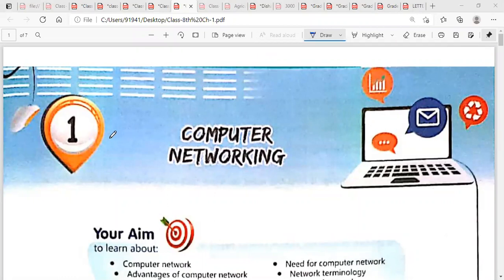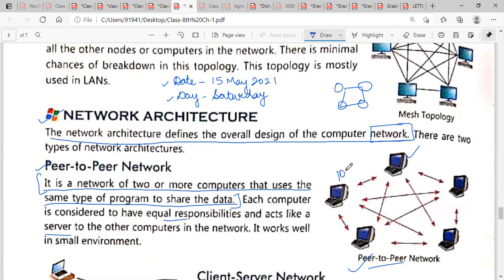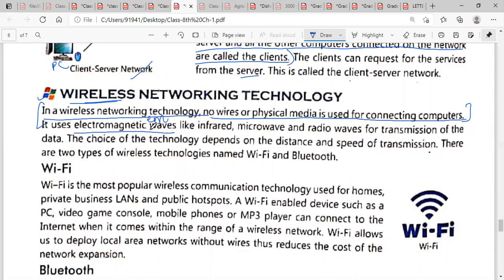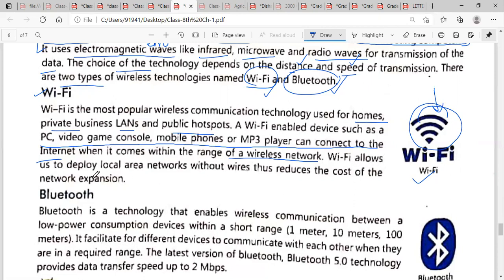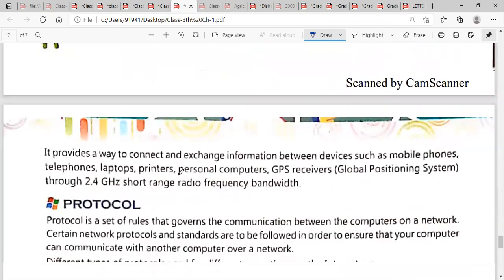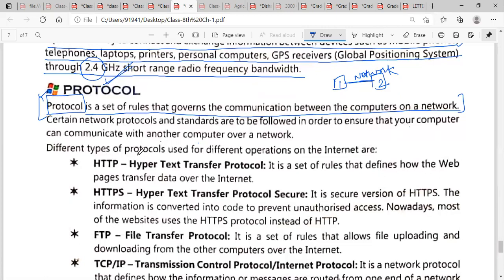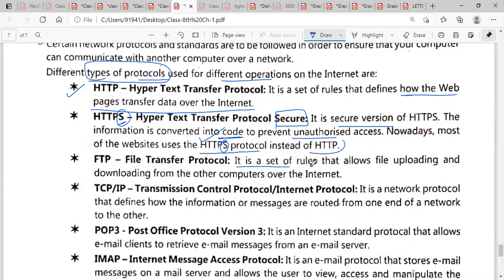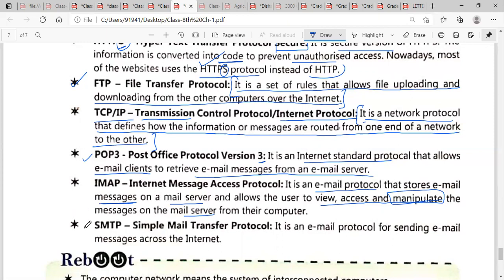Part 5 Class 8th Ch-1 (Computer Networking)